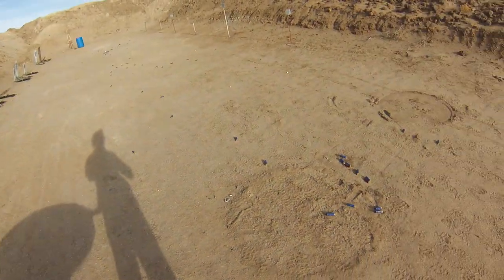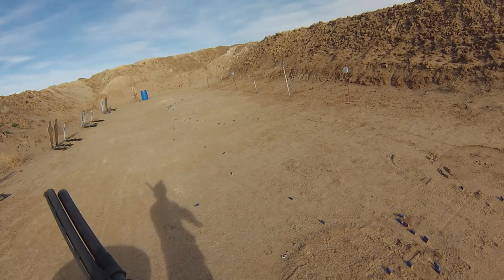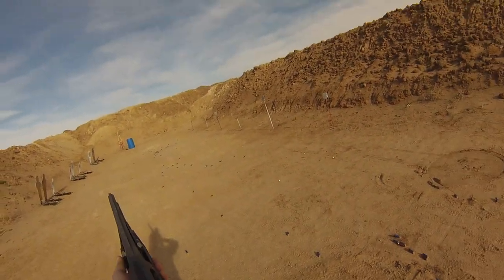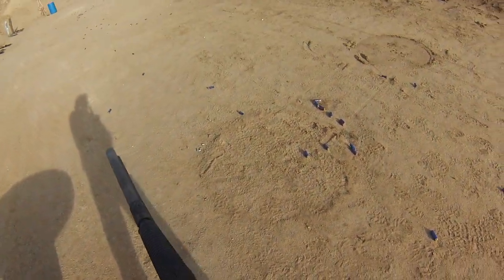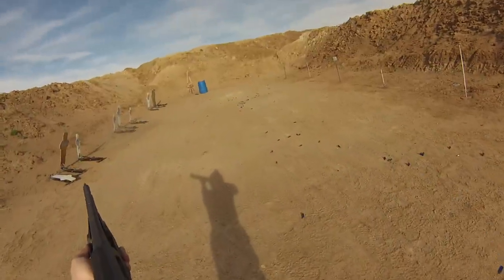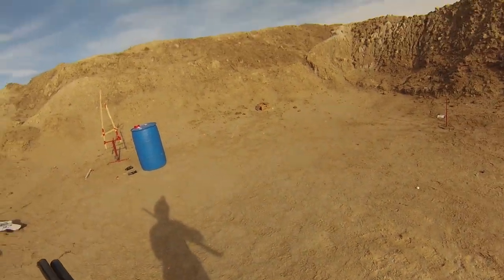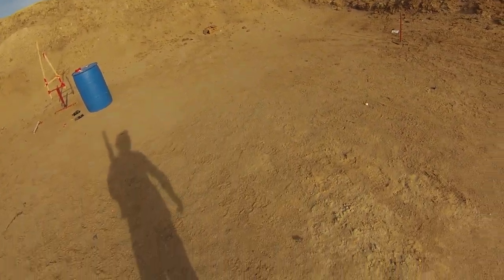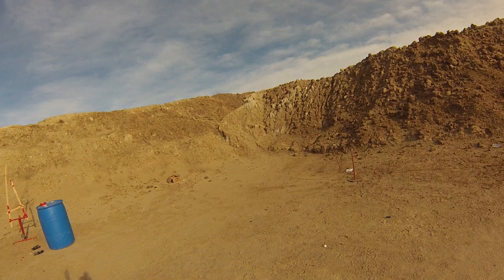April 18 shotgun practice, 16 rounds, second attempt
This is my second attempt on the all-steel 16 round practice course, starting from an empty tube. I took 31.99 seconds to get it done. It took 9 seconds to get to the first shot, then a 10.5 second reload. At the end I was able to keep my splits in the .60-.80 range.